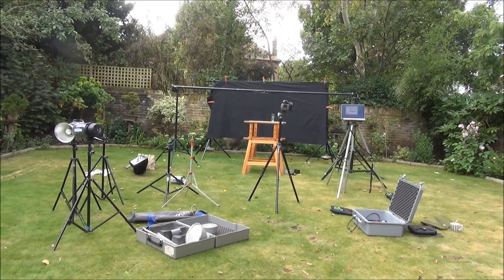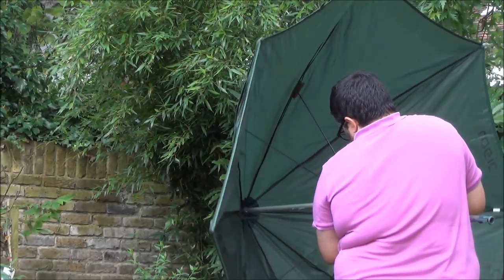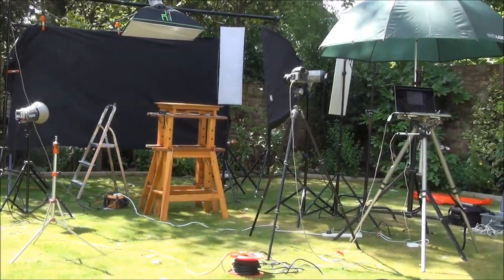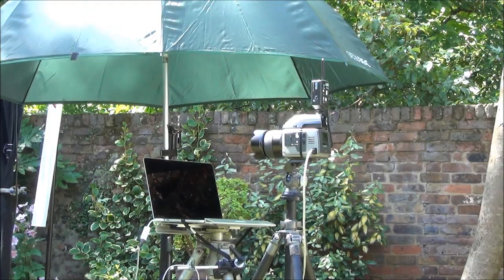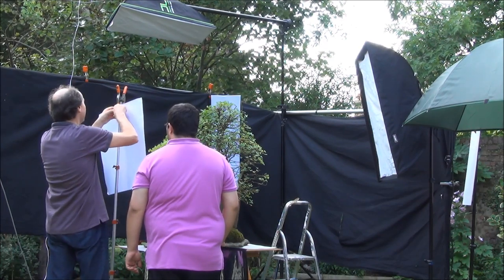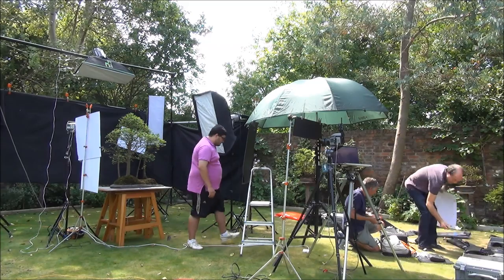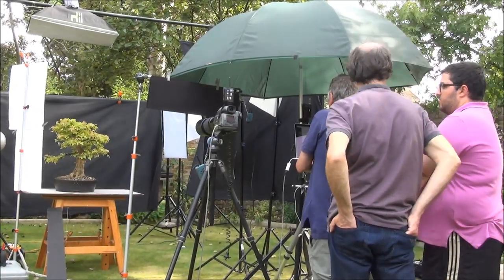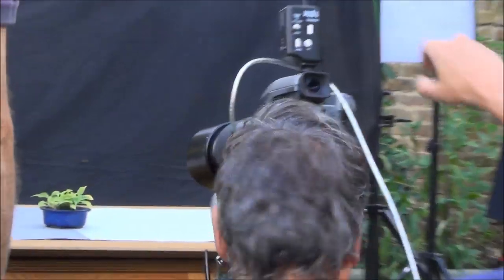Photo Shoot of my Bonsai Trees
Bonsai trees ohoto shoot

This is a Photo Shoot of some of my bonsai trees , whichwe had been trying to organise for over a year.  As the shoot was outdoor and dependent on good weather coupled with Owen, his team's and own schedules.  Finally, sustained good weather arrived and we were able to proceed.  I had never before seen a professional photo shoot and had no idea what was involved.  As I saw three guys getting all their kit from the cars to the location and start to set it up, I decided to record their work.  It took over three hours to set up their equipement and the camera linked up to a computer to which all the photo would be viewed and saved.

Owen explained the strategy that we would start with the larger trees and work down as the set and the equipent would need to be adjusted in line with the size of the tree.

It was a tricky start as the sun light moved, it caused problems with lighting, this was got over by Owen and his team as they worked out a solution to this.

Owen and his team took the photos, checked for lighting and focus and in many cases took more shots as they were not entirely delighted with the initial result.

The guys started at 9.00am and started wrapping up at 6.30pm. We have shot break for lunch which I had organised, consisting of roast chicken, salad, french bread and a bottler of merlot.

My thanks to Owen Smith, Clive Roslin and Josh Shahrum-Smith for their time, effot which they put into the shoot and also careful handling of the trees.

Follow us on g+, twitter and face book: mikbonsai